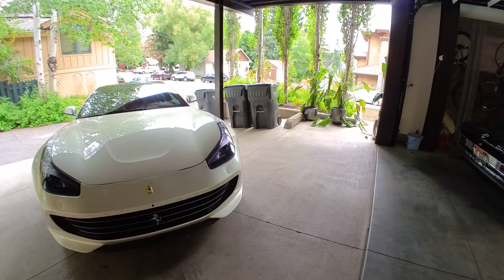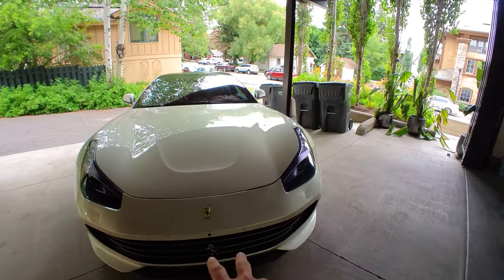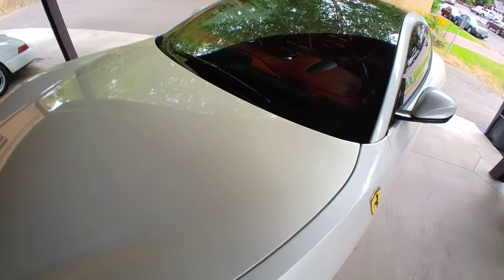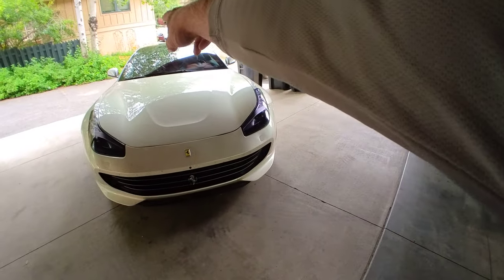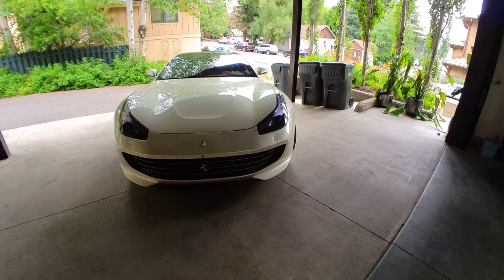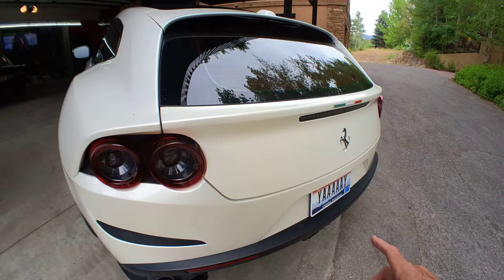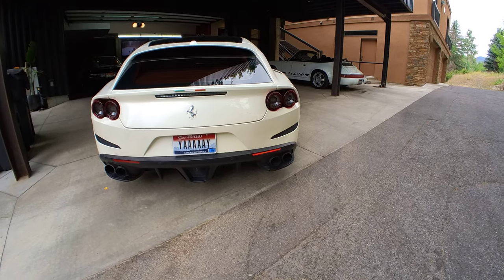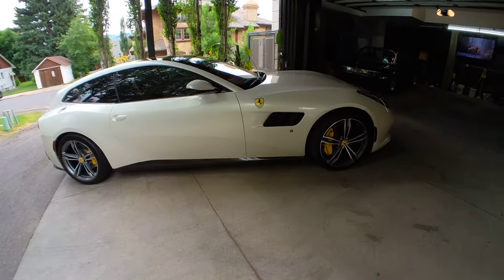Ideas to decorate my Ferrari GTC4Lusso